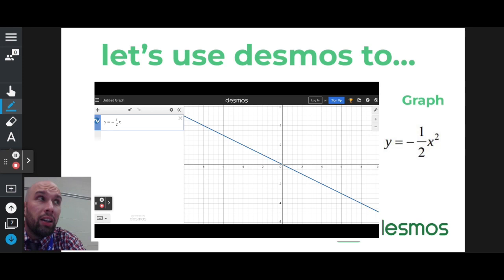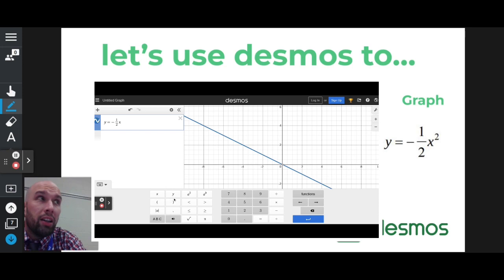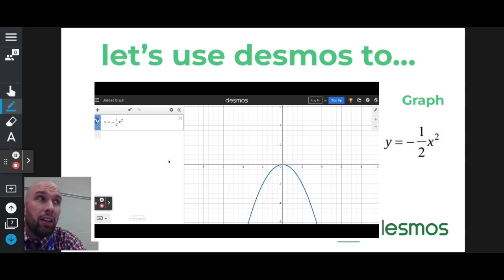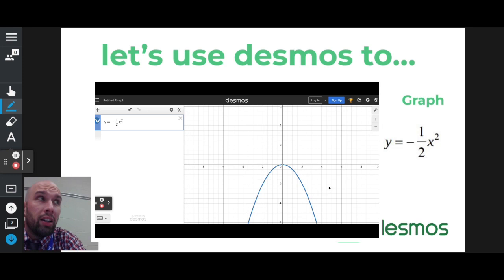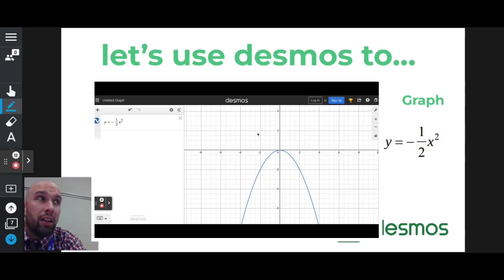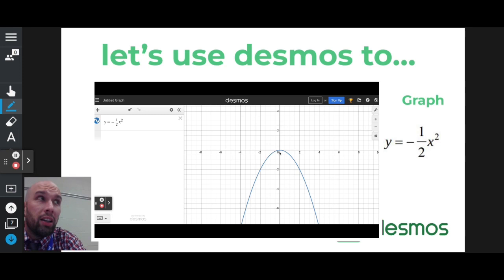DESMOS Graphing Calculator - Graphing a Quadratic Parabola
Let’s use DESMOS to graph a quadratic function in standard form.

This example and all of my “let’s use DESMOS” solve math questions using the Desmos graphing calculator, found

Nick Perich
Norristown, Pa .